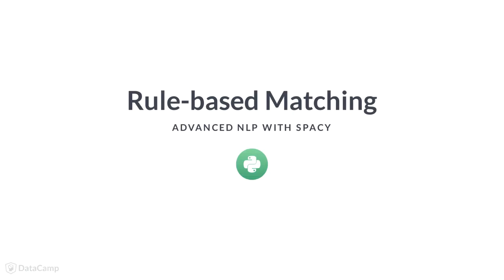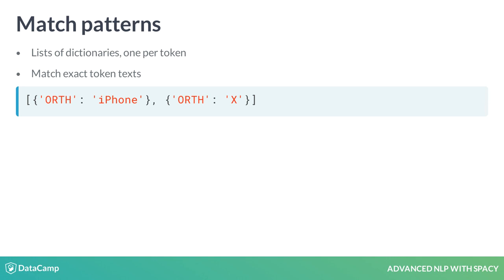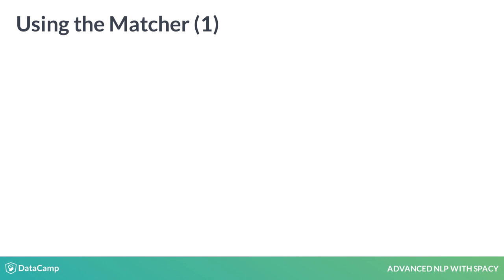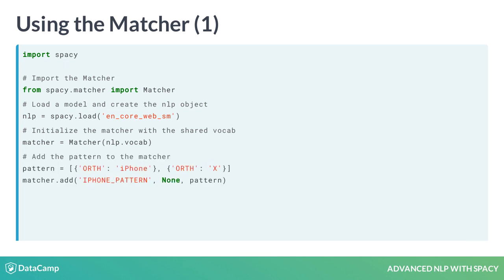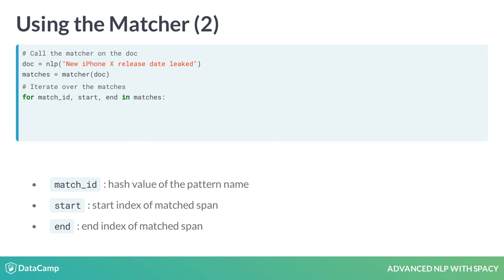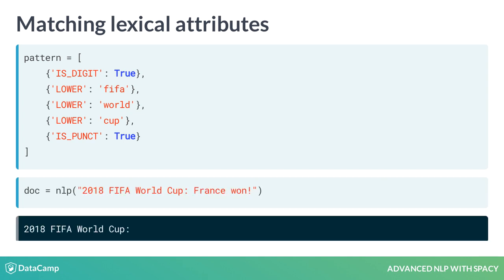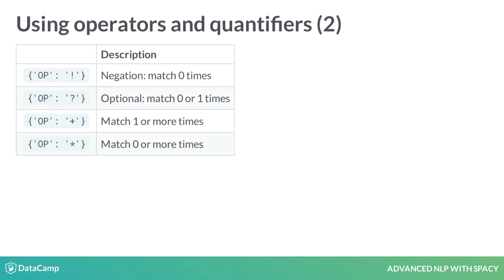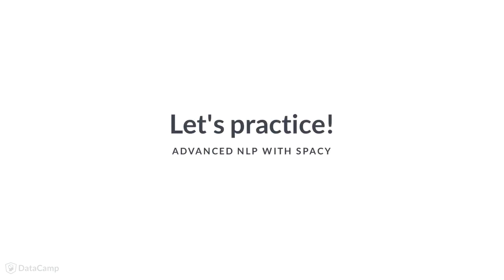Python Tutorial: Rule-based Matching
Want to learn more? at your own pace. More than a video, you'll learn hands-on coding & quickly apply skills to your daily work.

In this video, we'll take a look at spaCy's matcher, which lets you write rules to find words and phrases in the text.

Compared to regular expressions, the matcher works with Doc and Token objects instead of only strings.

It's also more flexible: you can search for texts but also other lexical attributes.

You can even write rules that use the model's predictions.
For example, find the word "duck" only if it's a verb, not a noun.

Match patterns are lists of dictionaries. Each dictionary describes one token. The keys are the names of token attributes, mapped to their expected values.

In this example, we're looking for two tokens with the text "iPhone" and "X".

We can also match other token attributes. Here, we're looking for two tokens whose lowercase forms equal "iPhone" and "x".
We can even write patterns using attributes predicted by the model. Here, we're matching a token with the lemma "buy", plus a noun. The lemma is the base form, so this pattern would match phrases like "buying milk" or "bought flowers".

To use a pattern, we first import the matcher from spacy dot matcher.

We also load a model and create the NLP object.

The matcher is initialized with the shared vocabulary, NLP dot vocab. You'll learn more about this later – for now, just remember to always pass it in.

The matcher dot add method lets you add a pattern. The first argument is a unique ID to identify which pattern was matched. The second argument is an optional callback. We don't need one here, so we set it to None. The third argument is the pattern.

To match the pattern on a text, we can call the matcher on any doc.

This will return the matches.

When you call the matcher on a doc, it returns a list of tuples.

Each tuple consists of three values: the match ID, the start index and the end index of the matched span.

This means we can iterate over the matches and create a Span object: a slice of the doc at the start and end index.

Here's an example of a more complex pattern using lexical attributes.

We're looking for five tokens:

A token consisting of only digits.

Three case-insensitive tokens for "fifa", "world" and "cup".

And a token that consists of punctuation.

The pattern matches the tokens "2018 FIFA World Cup:".

In this example, we're looking for two tokens:

A verb with the lemma "love", followed by a noun.

This pattern will match "loved dogs" and "love cats".

Operators and quantifiers let you define how often a token should be matched. They can be added using the "OP" key.

Here, the "?" operator makes the determiner token optional, so it will match a token with the lemma "buy", an optional article and a noun.

"OP" can have one of four values:
An "!" negates the token, so it's matched 0 times.
A "?" makes the token optional, and matches it 0 or 1 times.
A "+" matches a token 1 or more times.
And finally, an "*" matches 0 or more times.
Operators can make your patterns a lot more powerful, but they also add more complexity – so use them wisely.

Token-based matching opens up a lot of new possibilities for information extraction. So let's try it out and write some patterns!